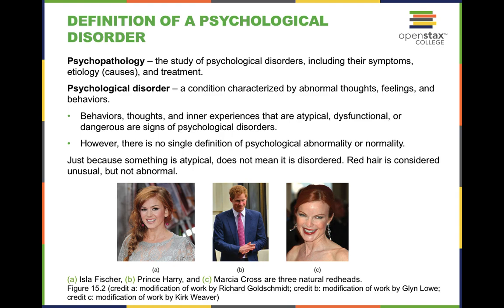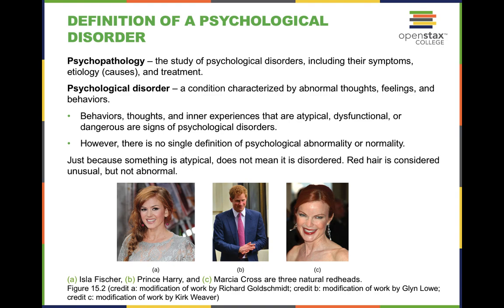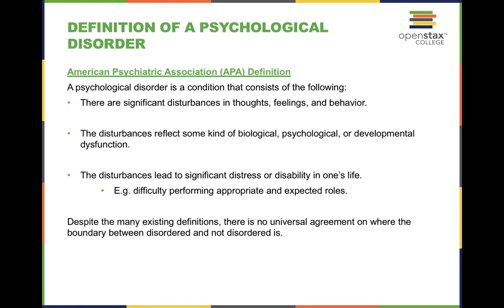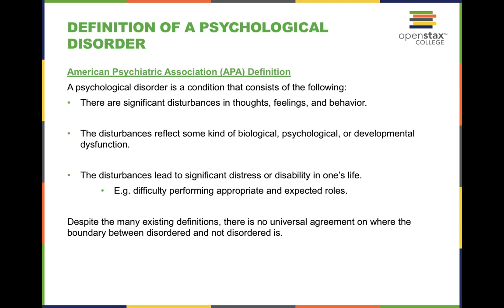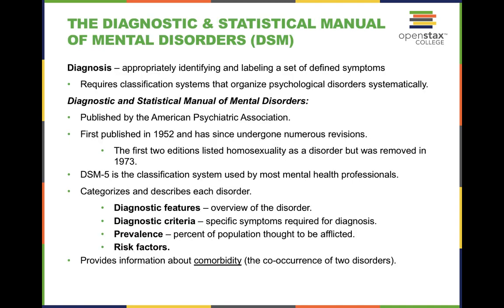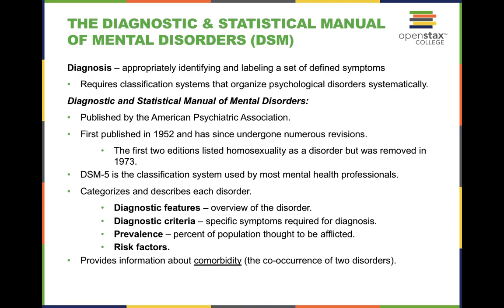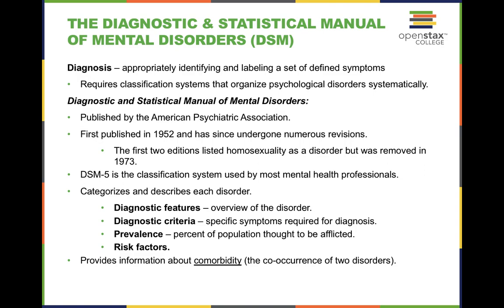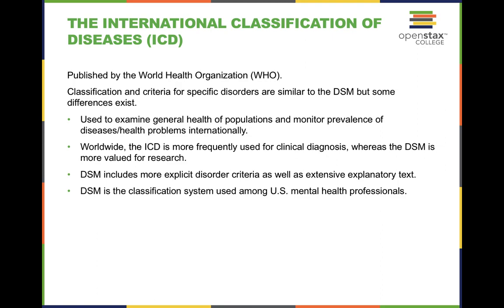What is Psychopathology and the DSM-V?